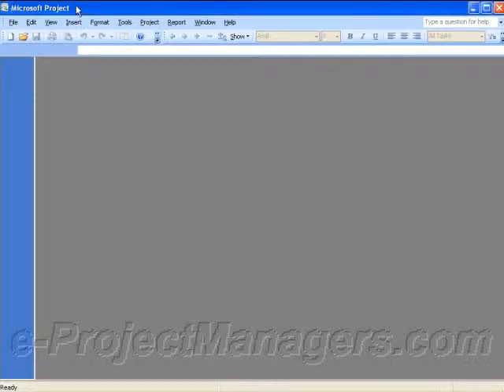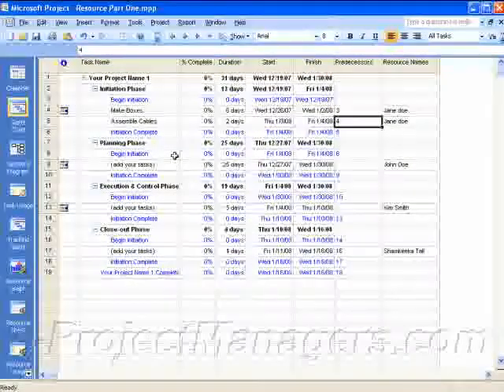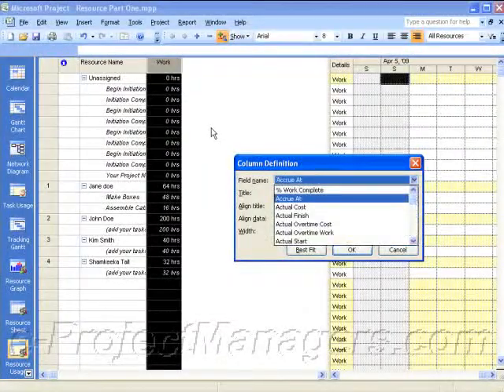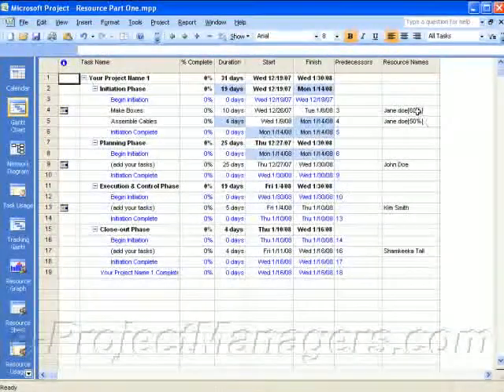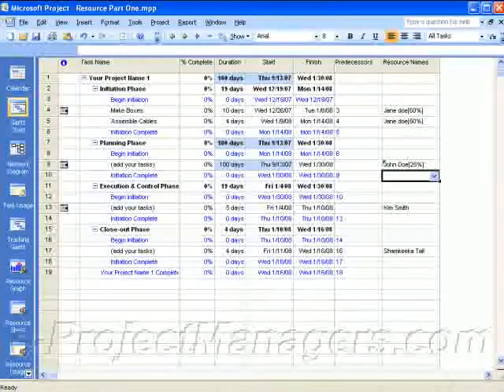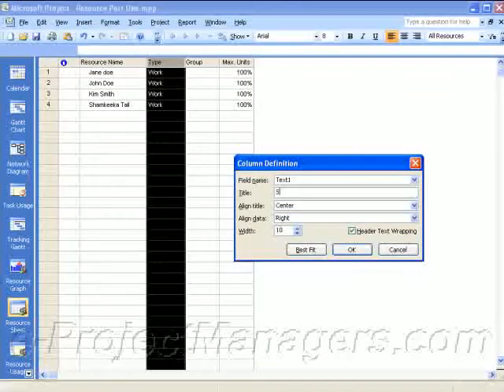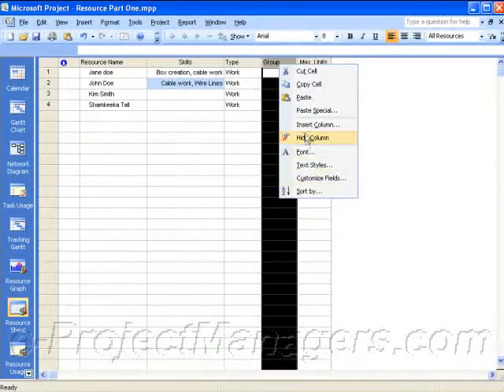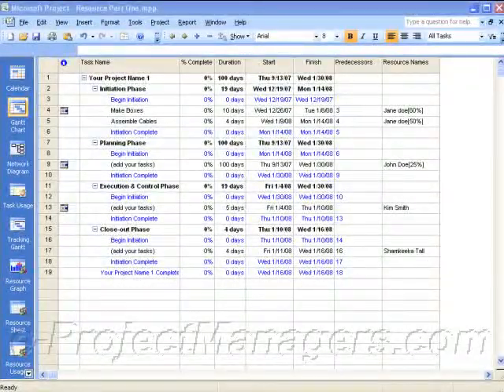Manage Resource Units